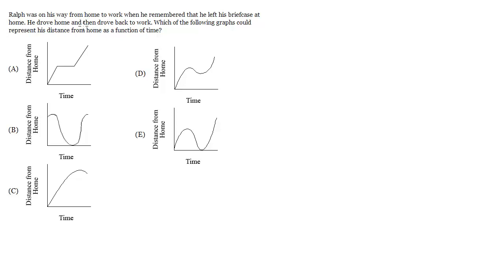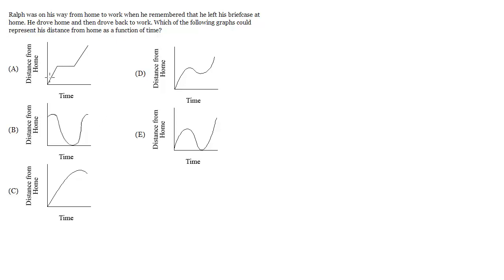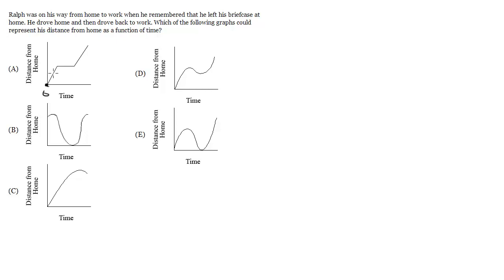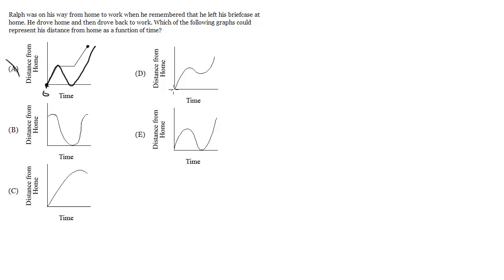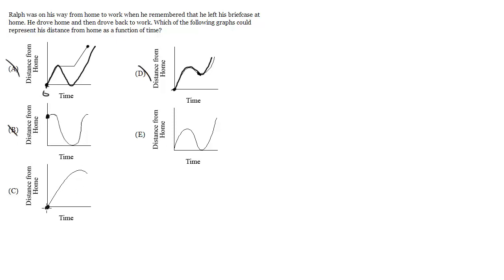#12 - Distance vs. Time Graph, SAT Math Level 1